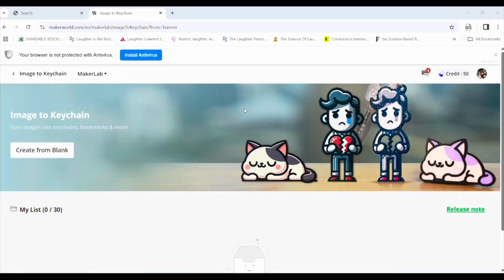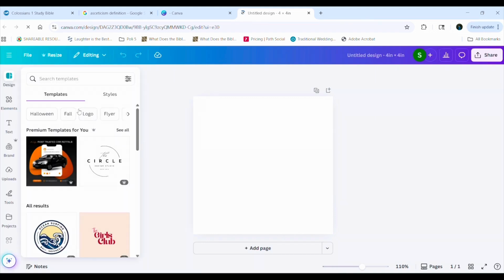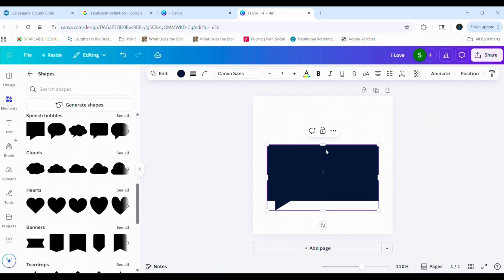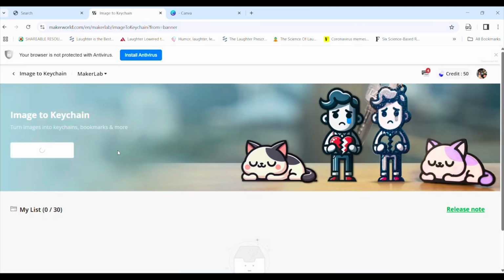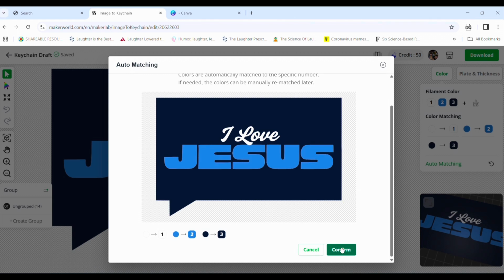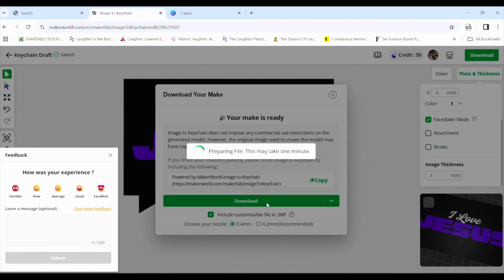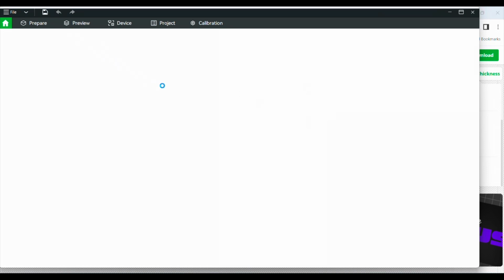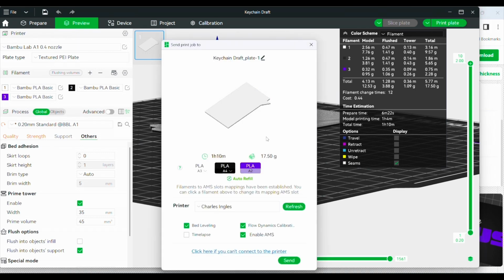How to make sign with Canva and Maker world.